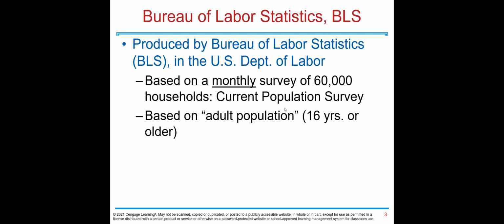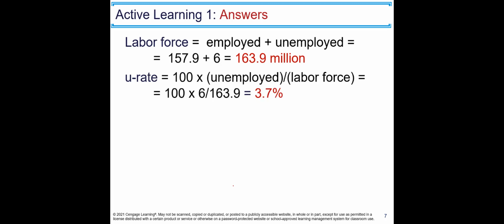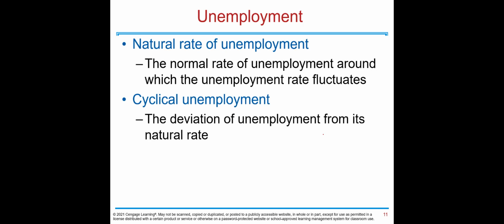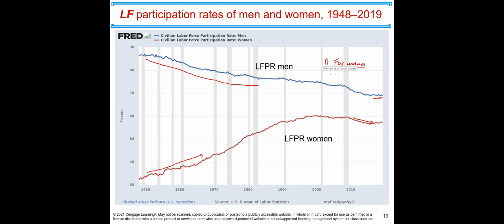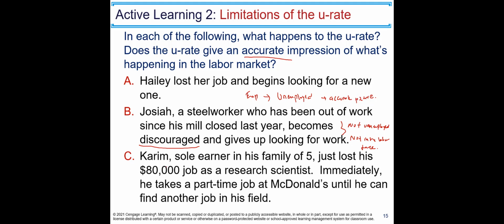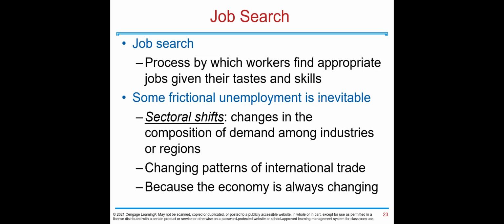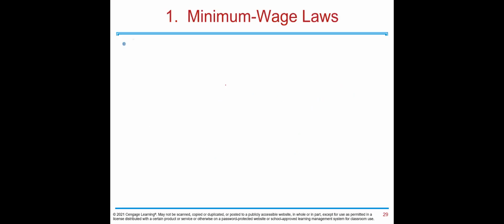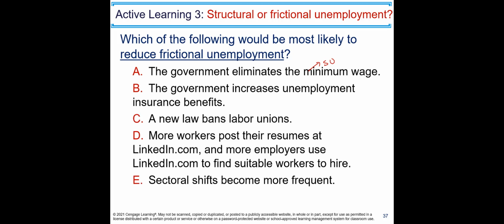Chapter 15 Unemployment